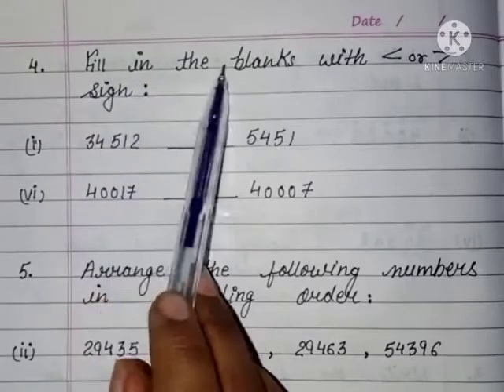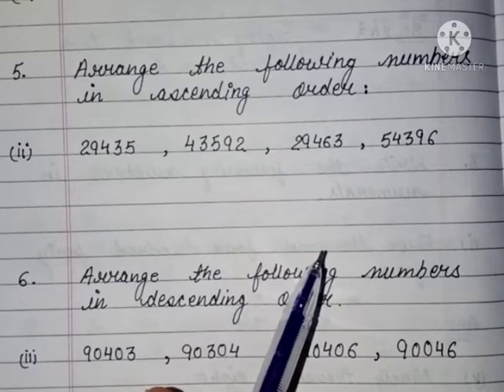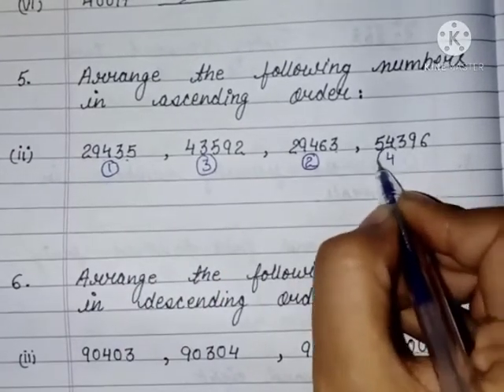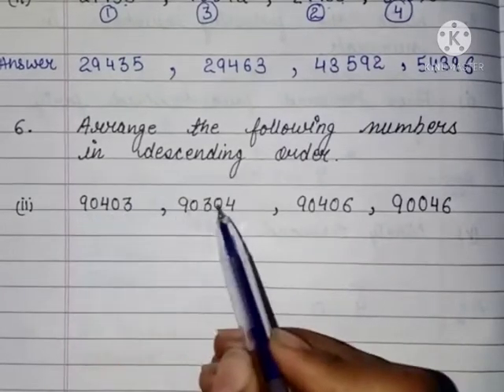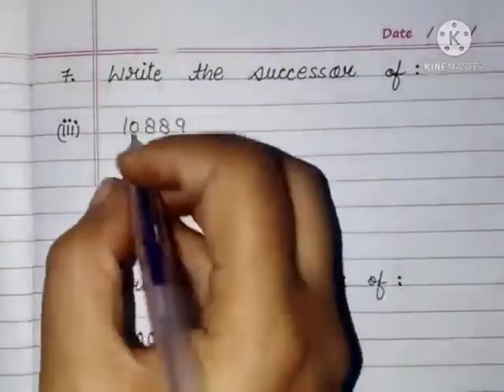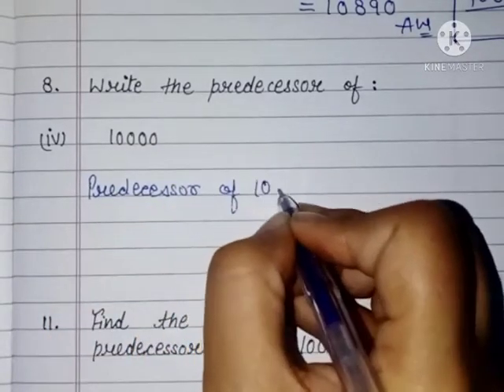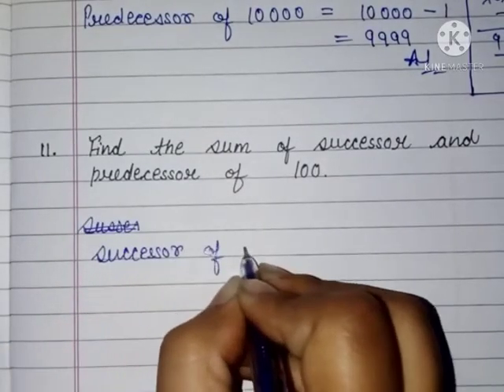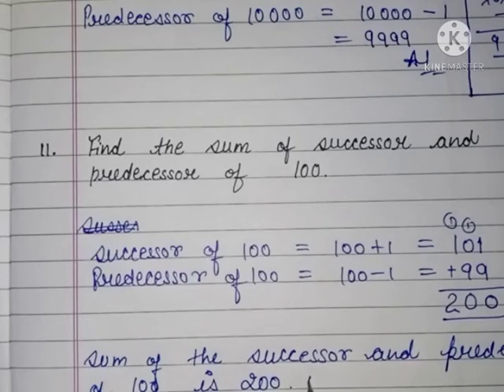Class -6, Ch -1 Knowing Our Numbers(2)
Composite Mathematics
class-6 , Ch-1(b)